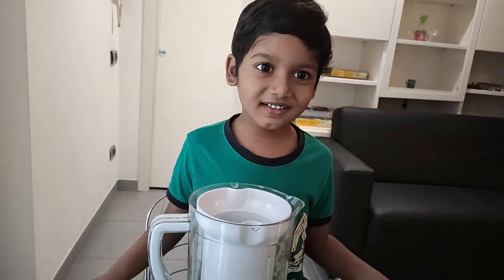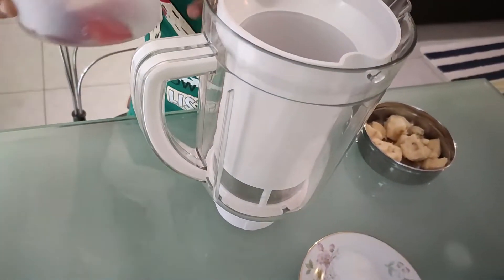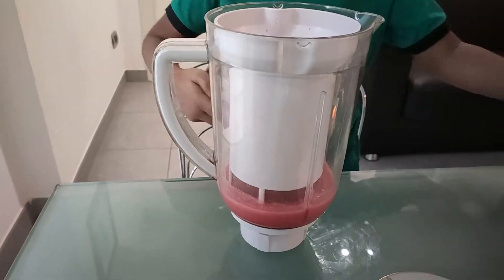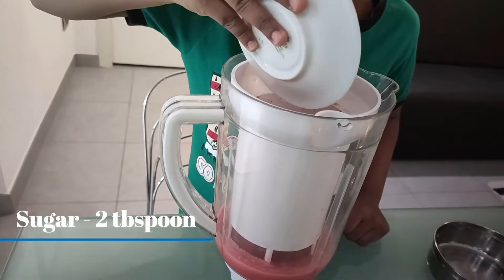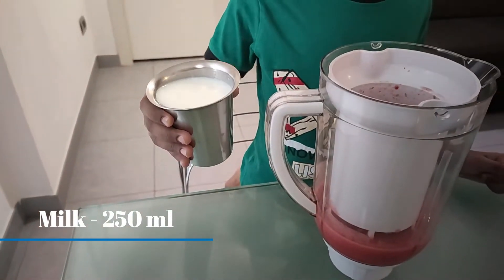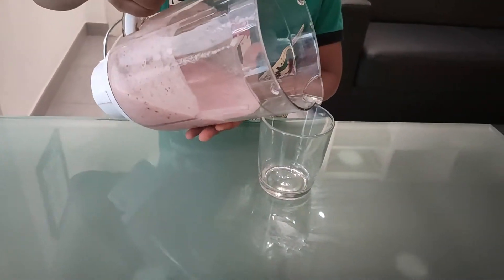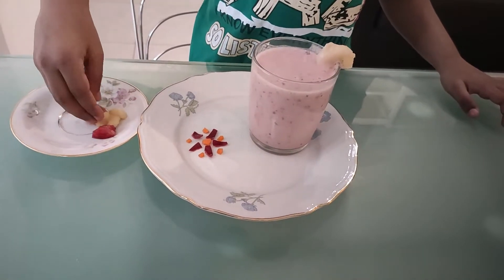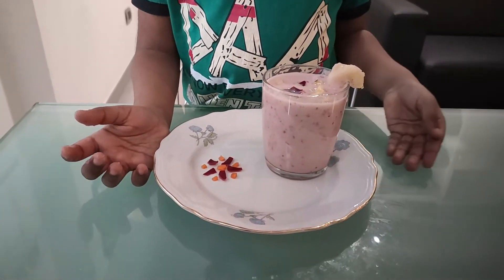Plum Banana Smoothie/How to prepare Creamy Fruit Drink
Plum Banana Smoothie/How to prepare Creamy Fruit Drink/Fruit Juice

Ingredients:

Plum - 4
Banana - 1
Sugar - 2 tbspoon
Boiled Milk - 250 ml